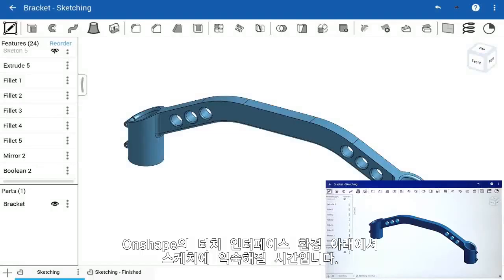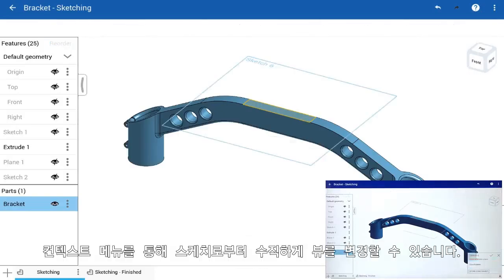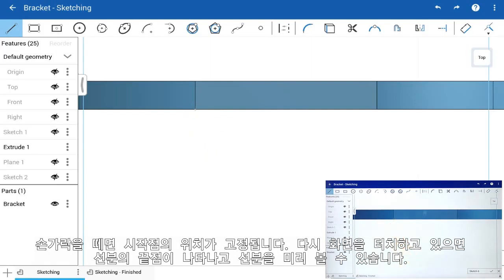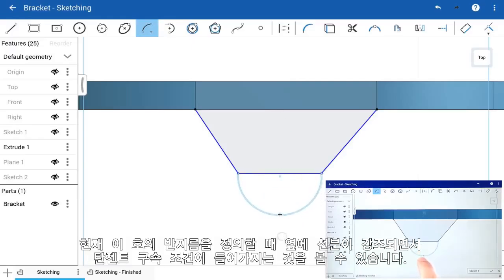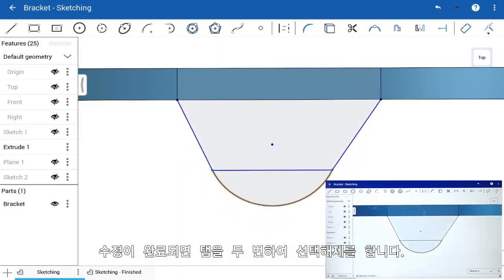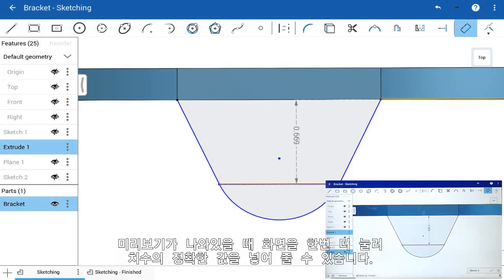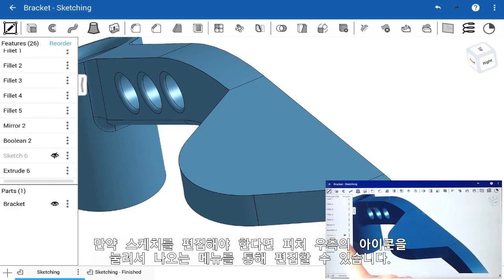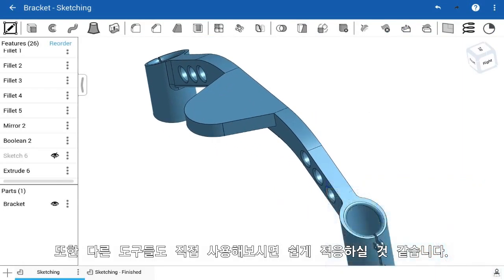20장 MOBILE - ANDROID - Sketching(한글자막)